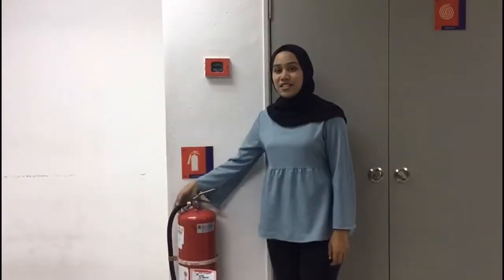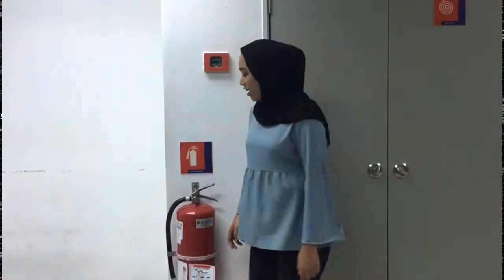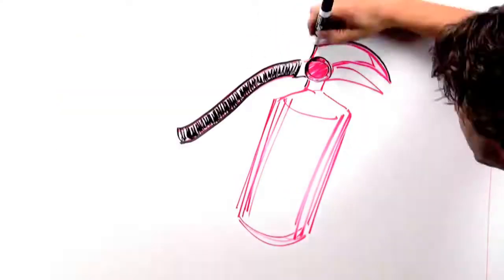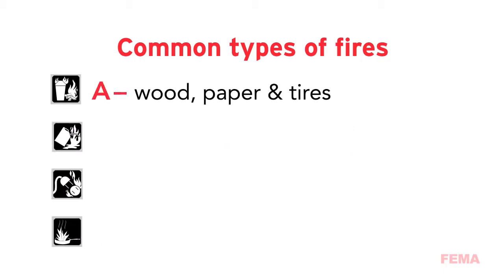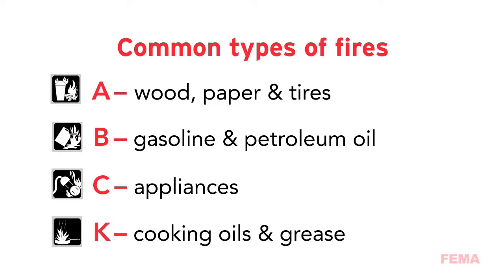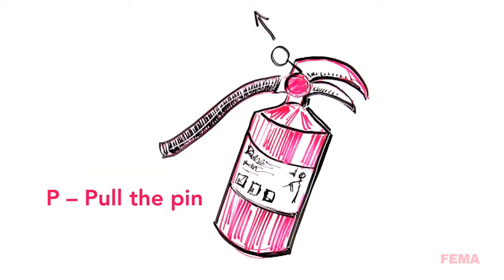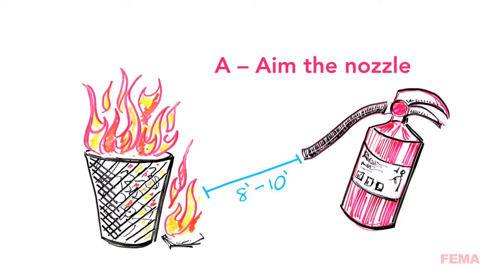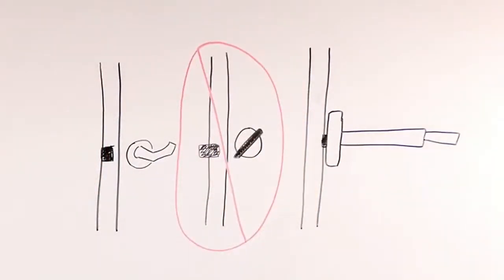DBG263/ FIRE SAFETY SYSTEM IN QUANTITY SURVEYOR'S BUILDING/ AAP1164E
THIS VIDEO WAS RECORDED IN QUANTITY SURVEY'S BUILDING.
CREATED BY 4 E AP116
-SHASHA
-SYAZWIN
-FARDIANA
-MIZA
-NIZAR